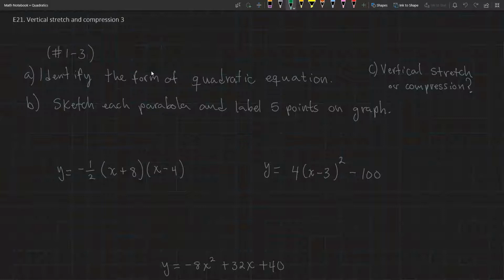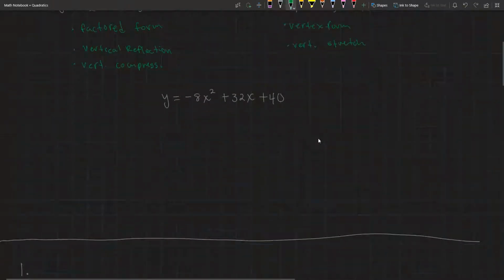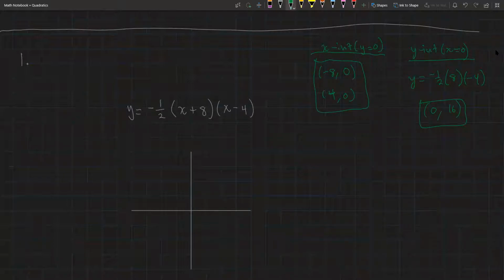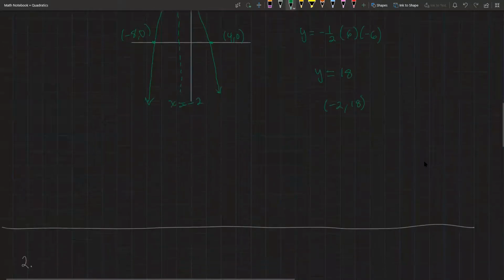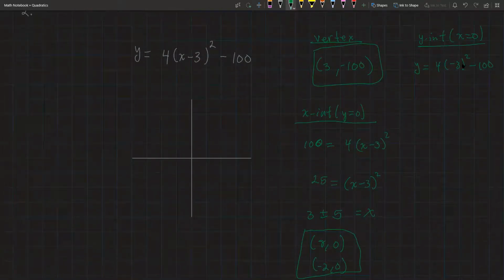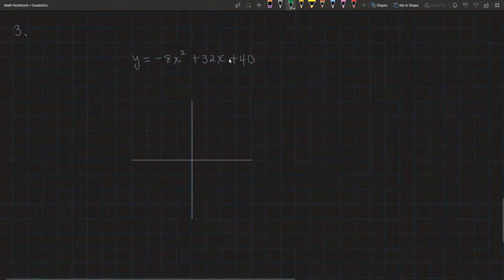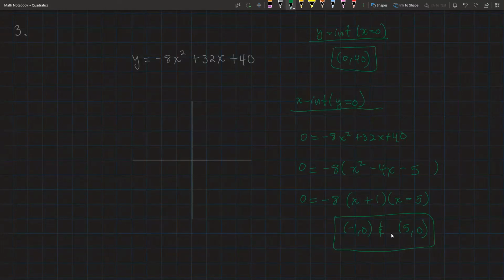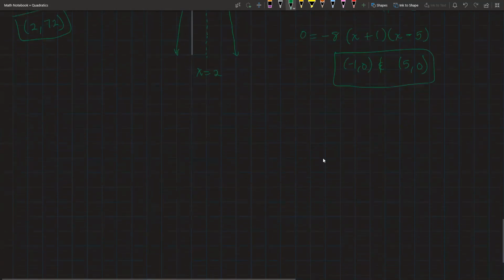E21 Vertical stretch and compression 3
More practice with the vertical scale and graphing quadratics that have either a vertical stretch or a vertical compression. Can you identify the form of each quadratic equation in this practice?